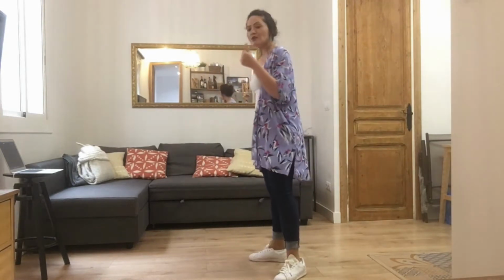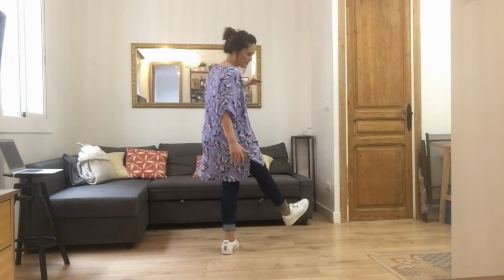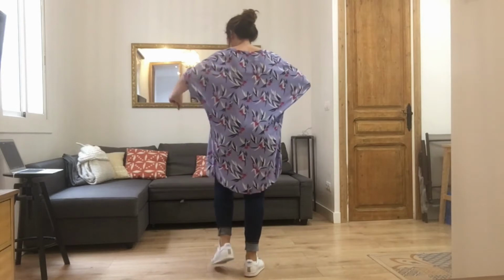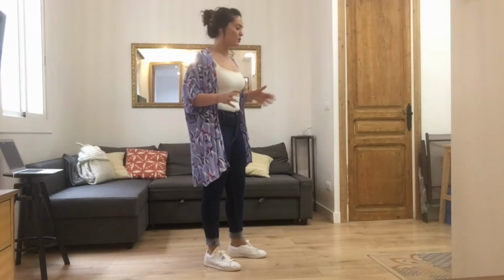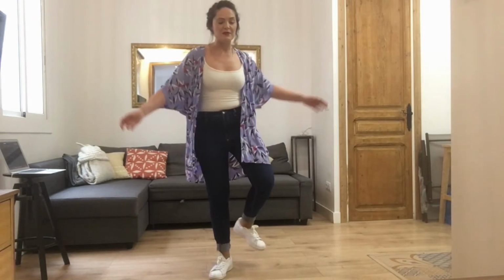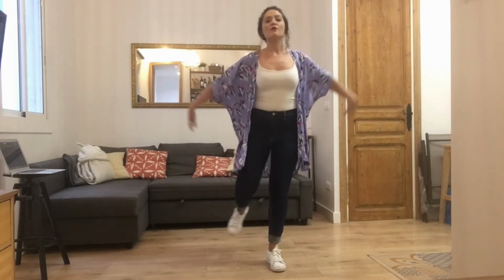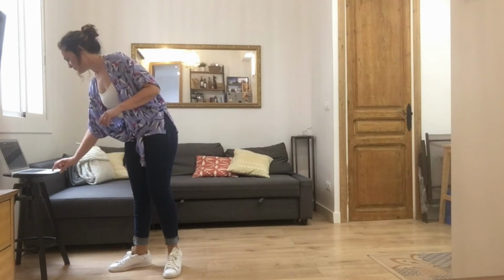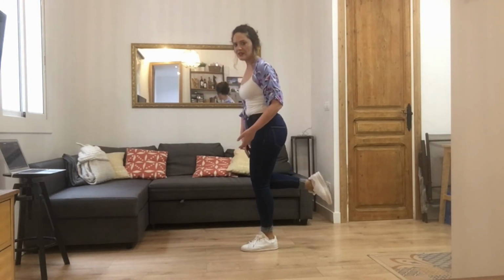THE ROYAL SWING FEST - HOME EDITION - Georgina Scarano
PLAY AND DANCE!  ⭐ Georgina Scarano ⭐ COOL RHYTHMS